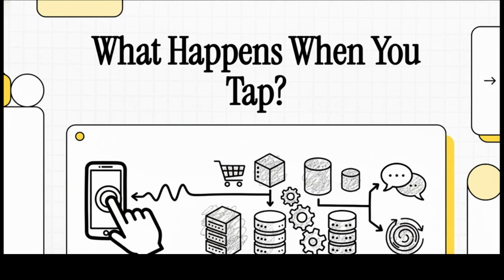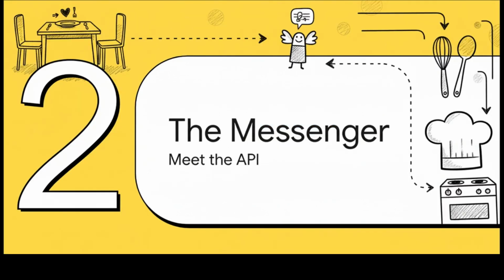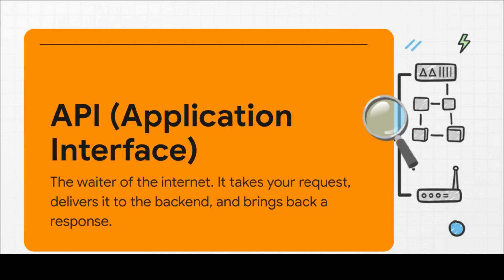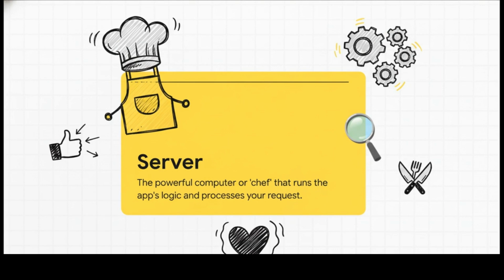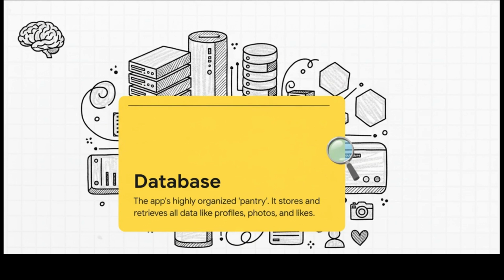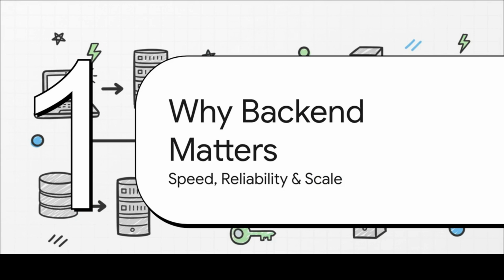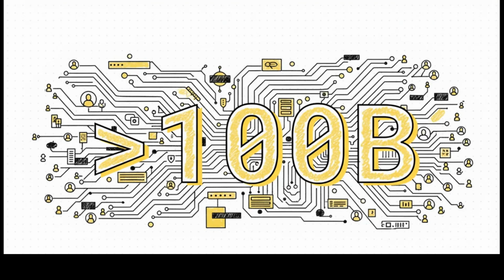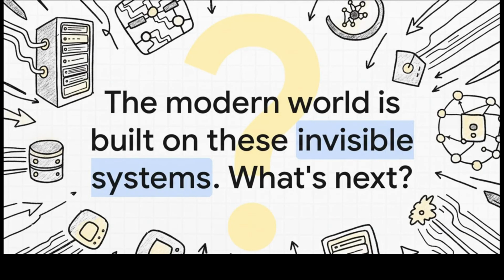Backend System Design Inter: Build a Scalable URL Shortener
Crushing system design interviews doesn’t have to be mystery this video gives you a clear framework plus a live example so you can answer confidently under pressure.
A repeatable 5-step interview framework (requirements , capacity, data modeling  components tradeoffs)

How to estimate traffic, choose databases, and plan for scaling

Real interview example: designing [choose: URL shortener, chat system, notifications] end-to-end

Common pitfalls interviewers look for and how to avoid them